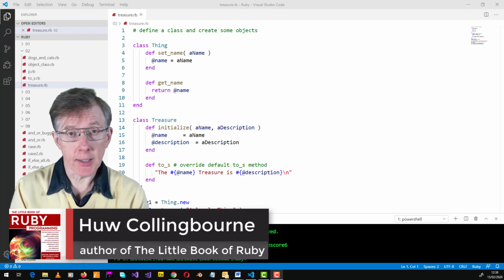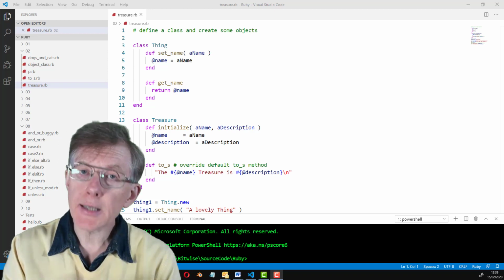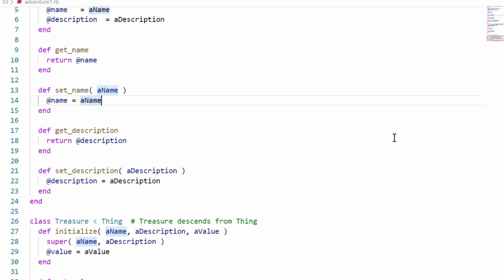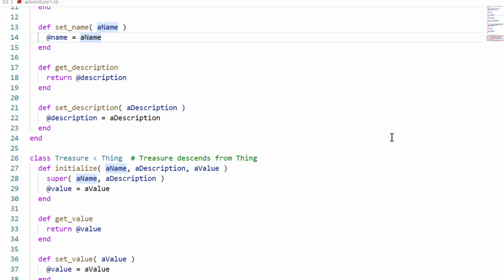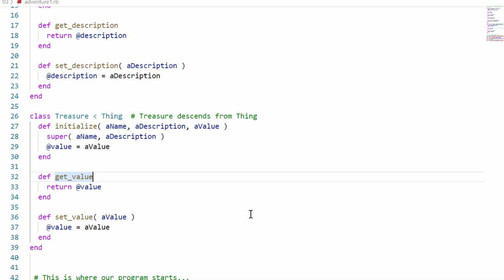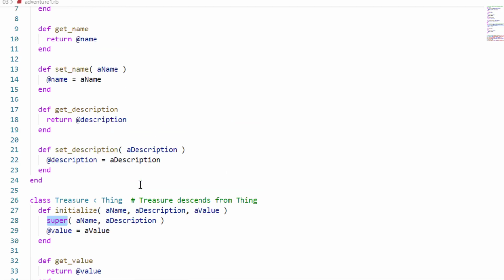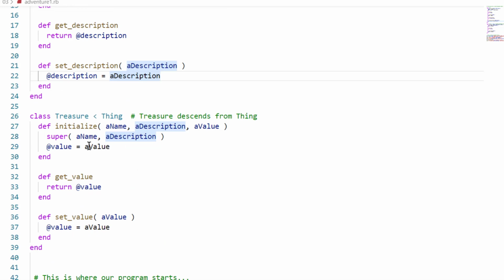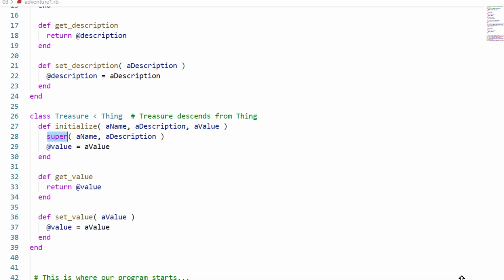Classes and Subclasses in Ruby Programming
How do you create class hierarchies in Ruby? In this lesson I explain how to create a ‘family tree’ in which classes are ‘subclassed’ by descending from ancestor or base classes.

This Little Course Of Ruby is based on the book, The Little Book Of Ruby.
Available from Amazon (US)
Amazon (UK)
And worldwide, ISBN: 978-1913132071